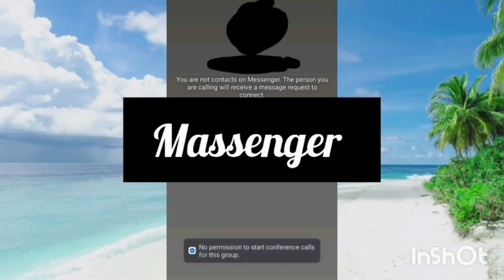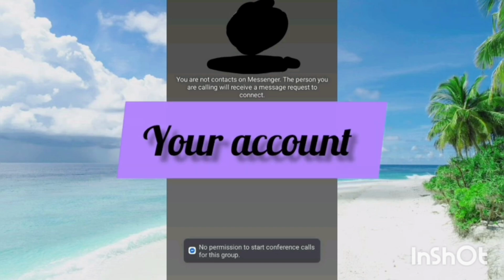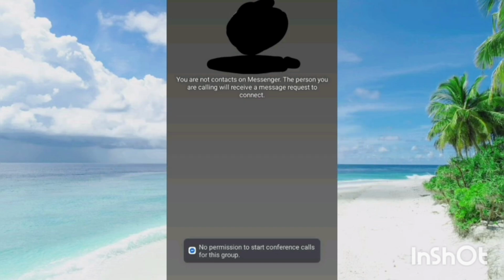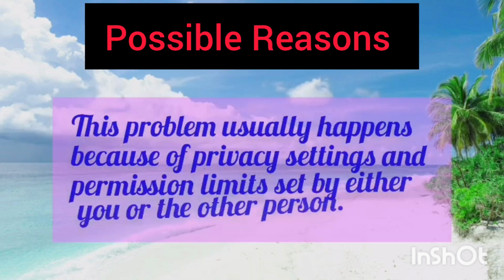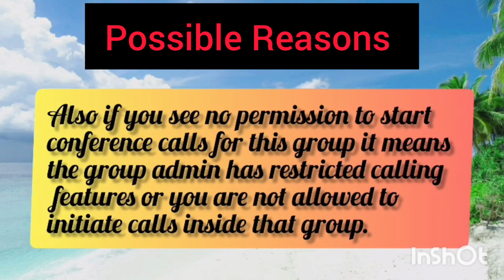No permission to start conference call in messenger problem solve |you are not contacts on messenger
How to fix no permission to start conference calls for this group problem | messager you are not contacts on messenger the person you're calling will receive a message request to connect problem solve | no permission to start conference calls for this group problem solve on messenger